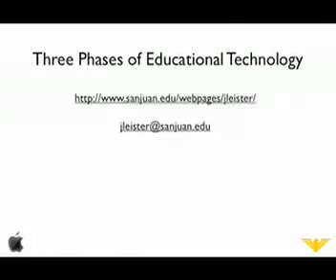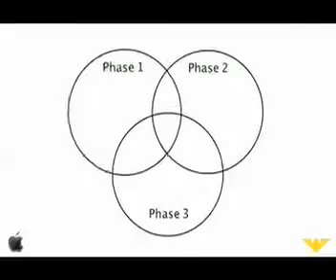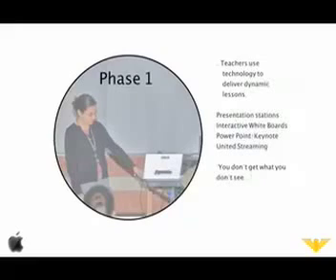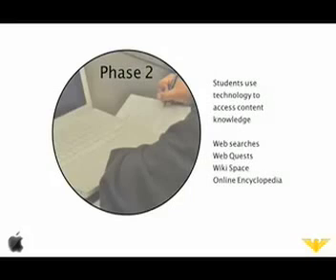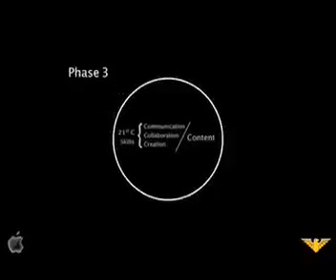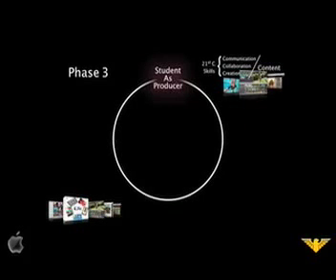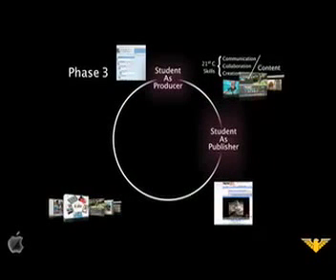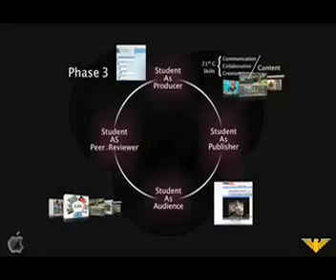3 Phases of Educational Technology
A look at how many educators integrate technology into their instruction.